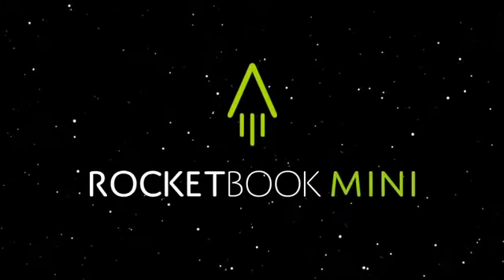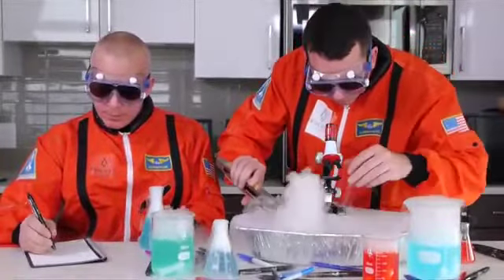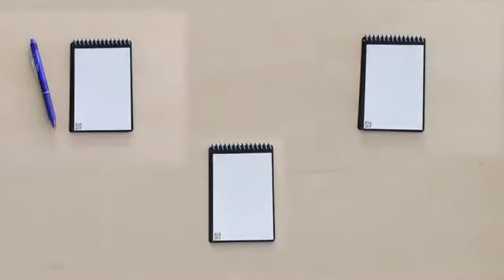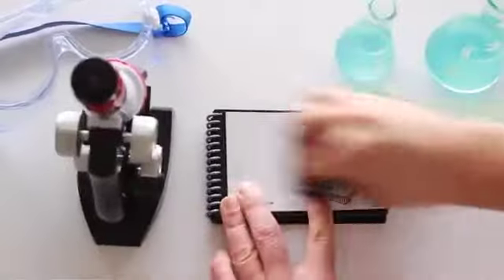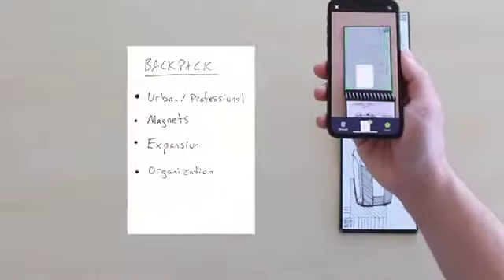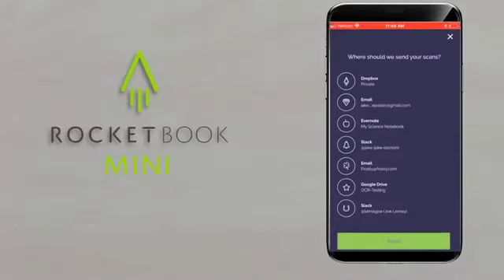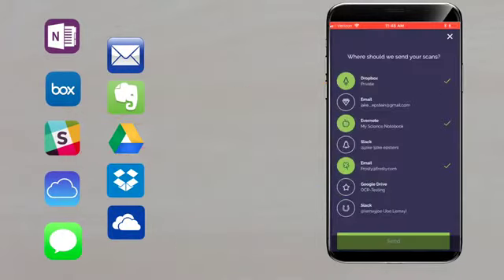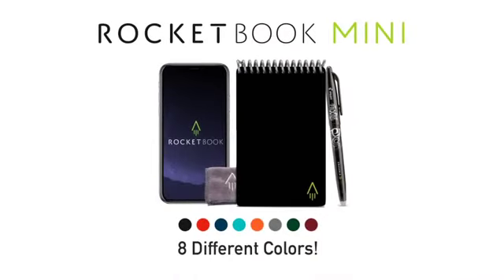Rocketbook - Mini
The Rocketbook Mini notebook provides a classic pen and paper experience, yet is built for the digital age. Although it feels like a traditional pocket-sized notebook, the Mini is endlessly reusable and pairs with the Rocketbook app to connect to all of your favorite cloud services.

more detail